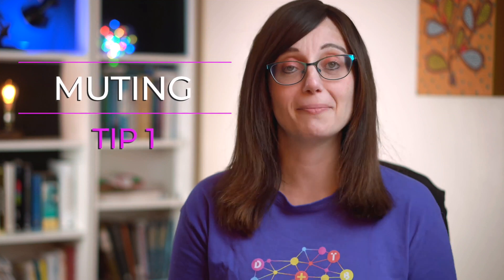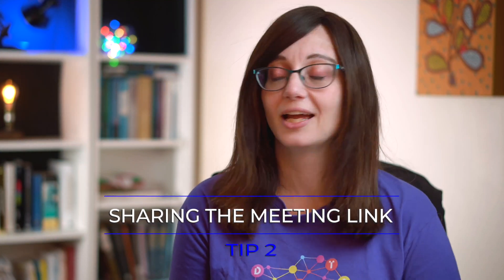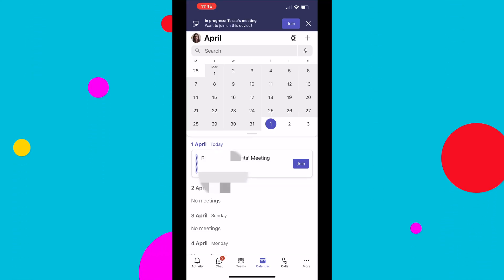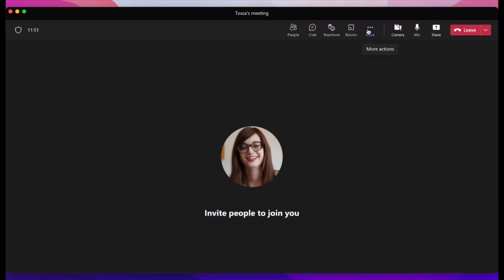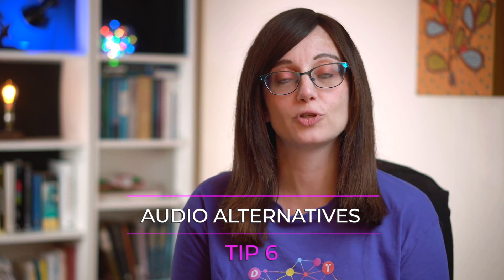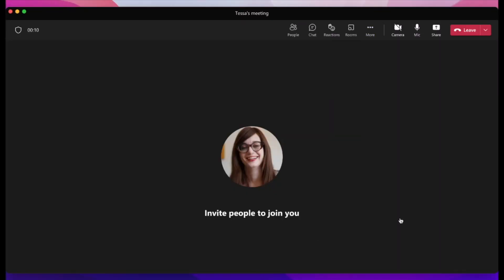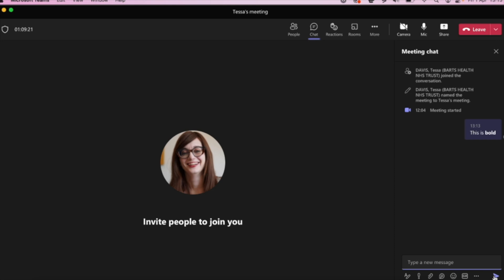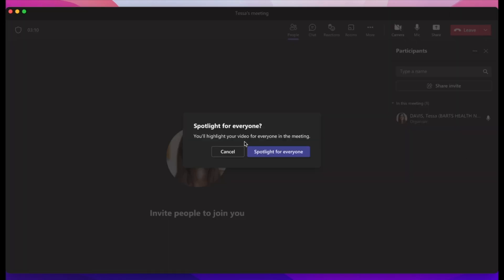Top 10 Microsoft Teams tips & tricks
Over the last 2 years some of us have been plunged into the world of Microsoft Teams (whether we like it or not). Most of us don't know how to make the most of it, and instead of loving it...we hate Teams.

Here are 10 Teams features that you need to know about.

0:00 Intro
0:27 Tip 1: Mute or unmute quickly
1:02 Tip 2: Share the meeting link quickly
1:22 Tip 3: Switch over to your mobile from your desktop
1:51 Tip 4: Control who can come into the meeting
2:23 Tip 5: Turn your camera off urgently
2:45 Tip 6: Add transcriptions or captions
3:21 Tip 7: Format your chat messages
3:46 Tip 8: Spotlight one speaker
4:18 Tip 9: Share the sound when you share a video
4:42 Tip 10: Get an attendance list